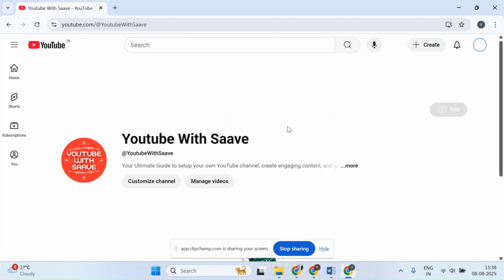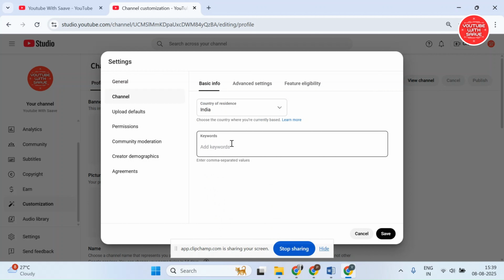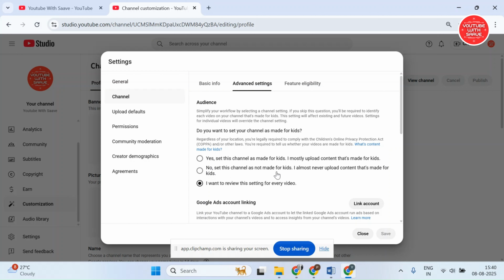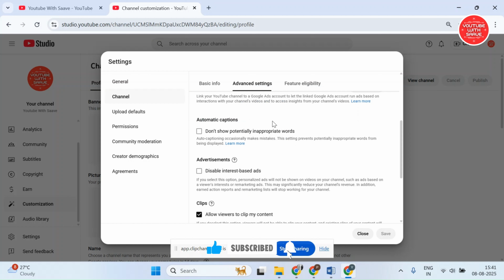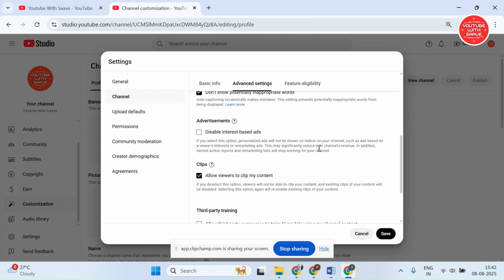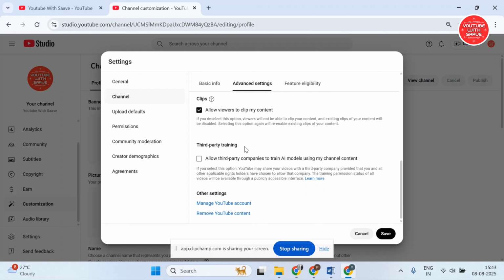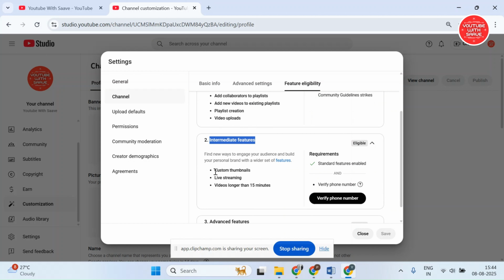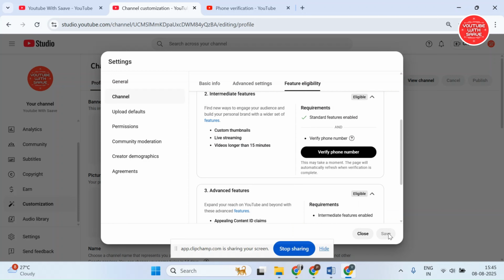Update Your YouTube Channel Settings (General + Channel) The Right Way | Youtube With Saave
📌How to Correctly Update YouTube Channel Settings (General + Channel) | Complete Tutorial

Level up your channel by configuring the most important YouTube Studio settings the right way. This step-by-step guide walks through the General and Channel settings so you can update YouTube channel settings confidently and avoid common mistakes. Perfect for creators who want to know how make YouTube channel and complete all settings from start to finish.

- YouTube channel settings: what matters and why
- General settings in YouTube channel: currency, permissions, measurements, defaults
- Channel settings: basic info, keywords, country of residence, feature eligibility
- How to update YouTube channel settings for branding, discoverability, and compliance

📍Quick Navigation
- General settings in YouTube channel
- Channel settings (Basic info, Advanced, Feature eligibility)

📍 Video Equipment :

1) Boya Wireless mic